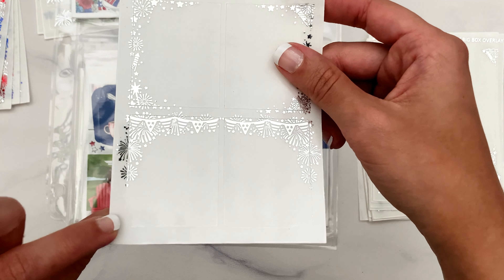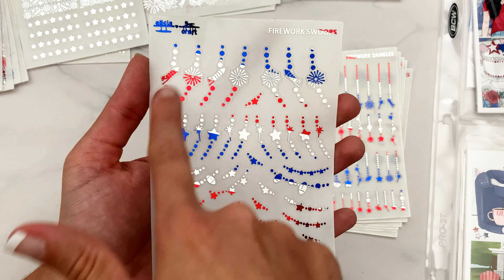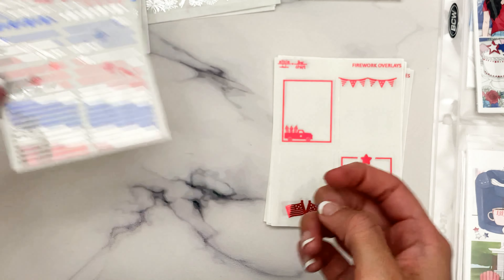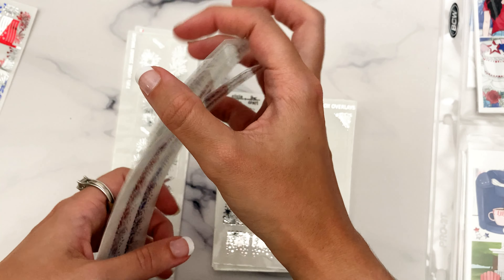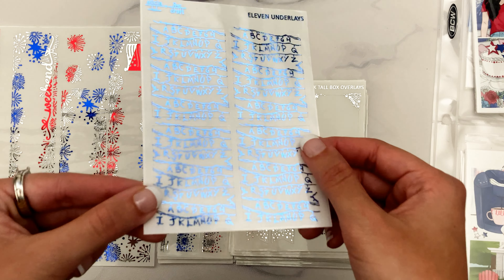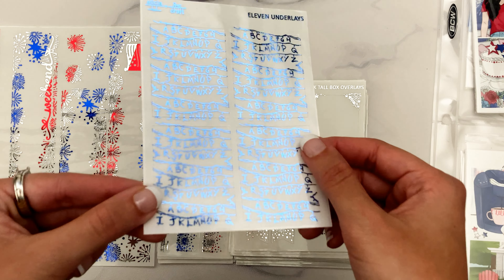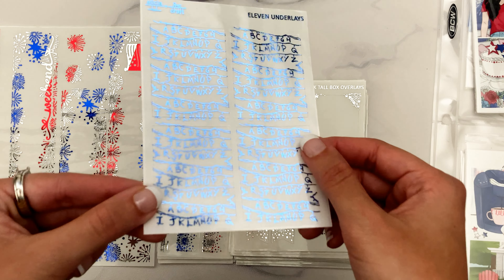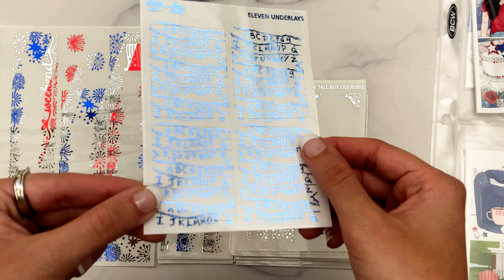New Releases | Firework Collection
Sticker Notes //
I just realised I forgot to go over the 30mm washi! But you can at least see it in the video pretty clearly. It just has a firework border going all the way around and some flags and sparklers! I will also go over it in Instagram stories on the day this video goes up. Also, I didn't mention it but as always you will be able to get your choice of underlays on vertical day extenders as well! Printed on my removable matte paper. Hope y'all enjoy this collection!

Let me know what types of videos you want to see on my channel!! I'm currently working on a series on every sticker sheet / kit I own.

P.S. I need sticker recommendations for:
~ coughing or sore throat stickers
~ hurricane or wildfire stickers (already have OMWL)

~ Pens: Pilot G-2 .38 and Uniball Signo .38
~ Phone (for recording): iPhone SE 2
~ Microphone: Blue Snowball